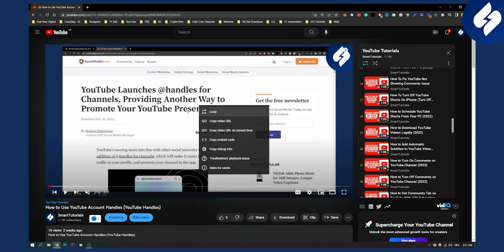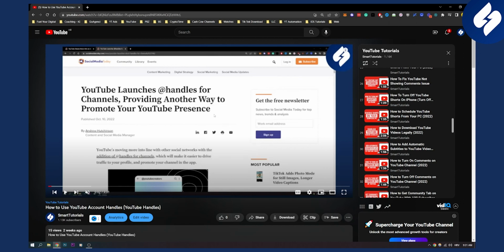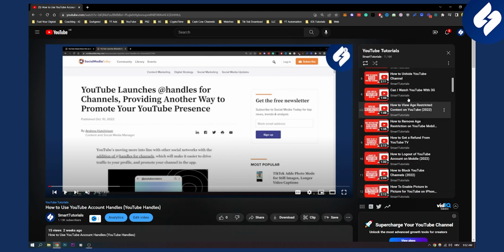How to Put YouTube Playlist on Repeat Mode (2023)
In this video, we will show you How to Put YouTube Playlist on Repeat Mode